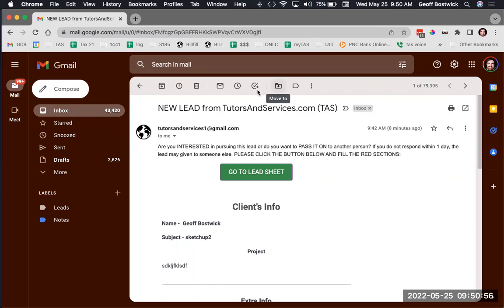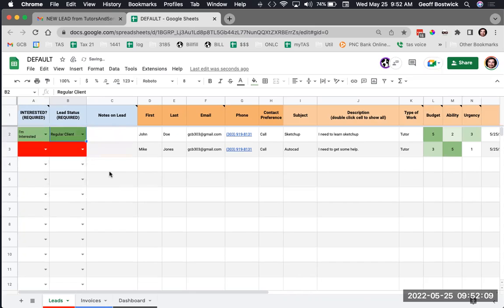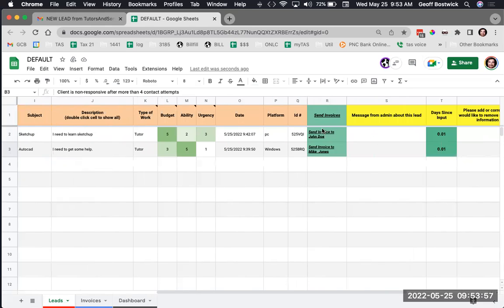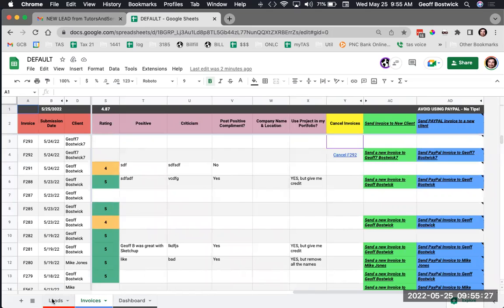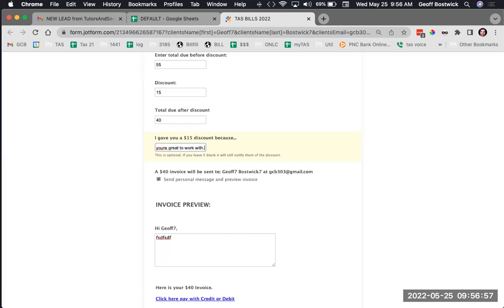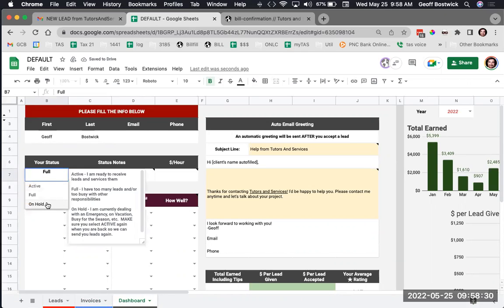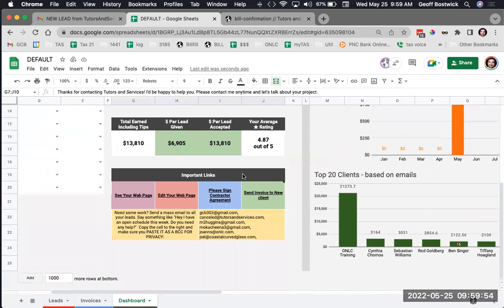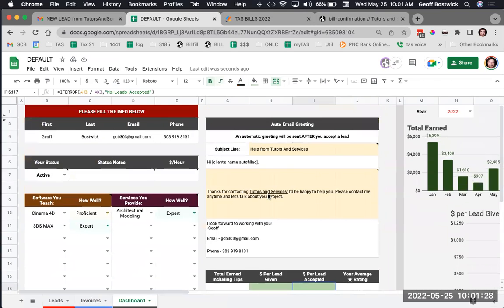How to use new TAS BILLING system